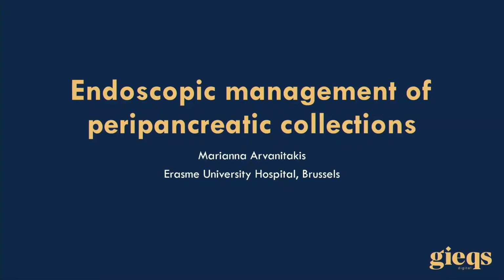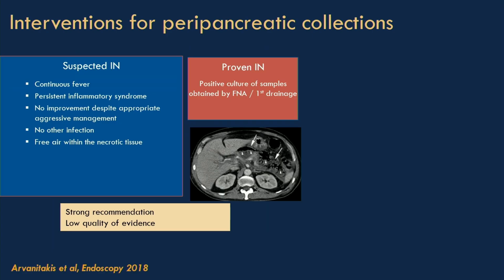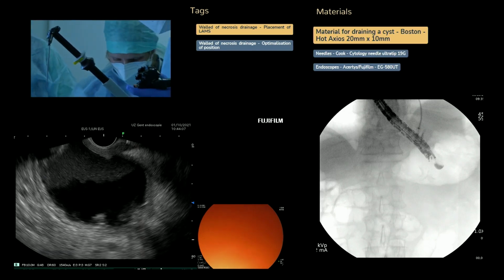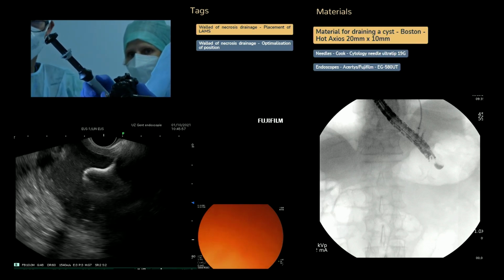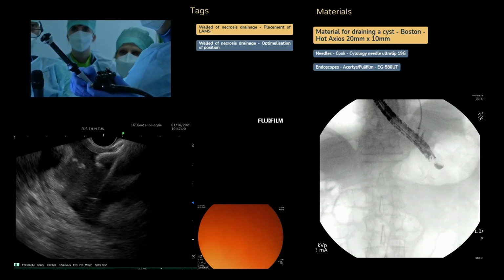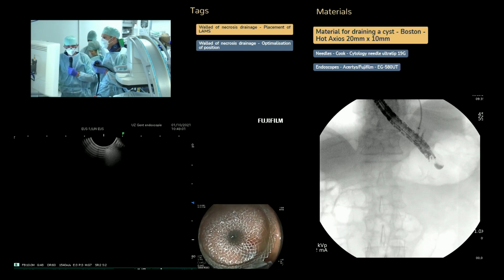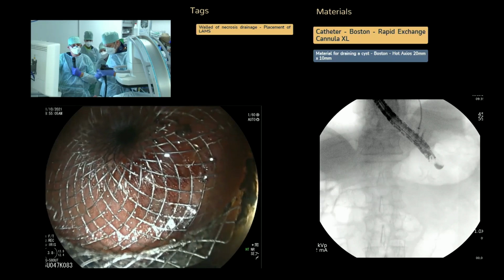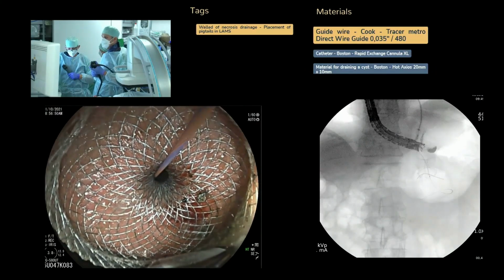Complex - Day 2 - Session 20 (Taster video)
This video is part of a GIEQs Course - GIEQs Symposium Edition II. This video is 13 minutes and 32 second (13:32) preview. The original video is 52 minutes and 58 seconds long (52:58).

Content
Management of peri-pancreatic collections. Management of chronic pancreatitis: strictures and stones.